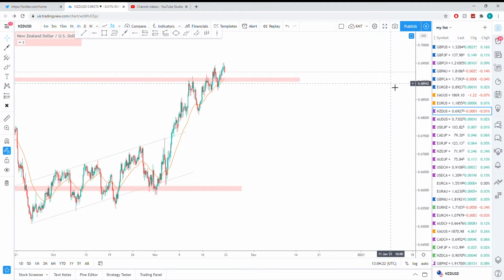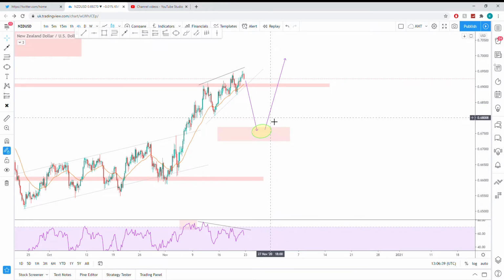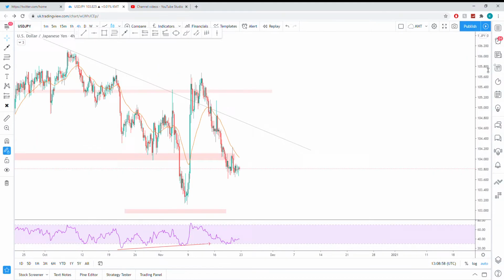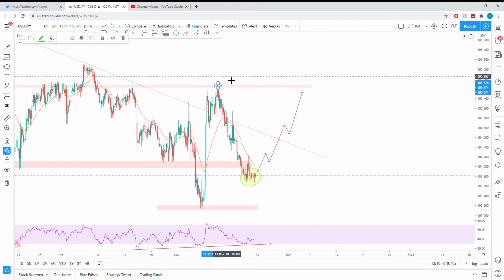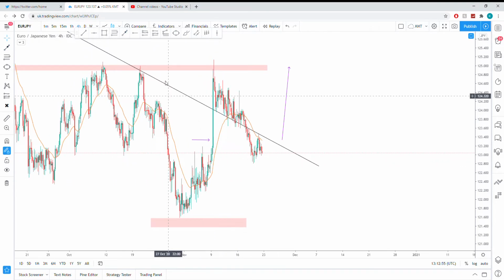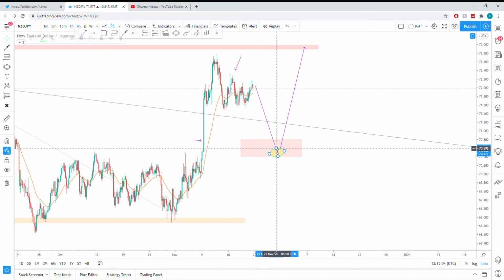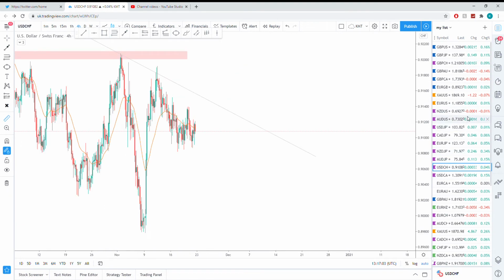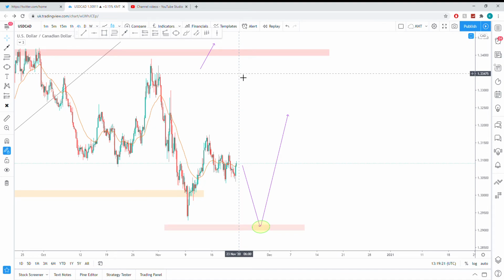FULL MARKET ANALYSIS - VOL 36